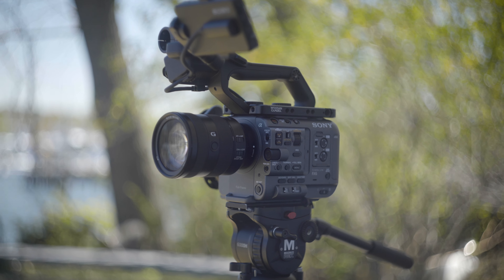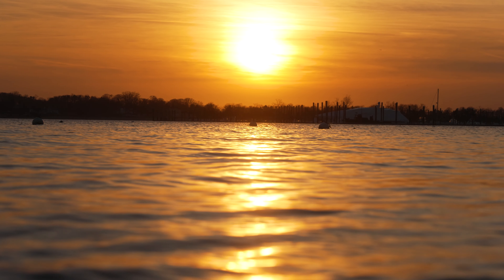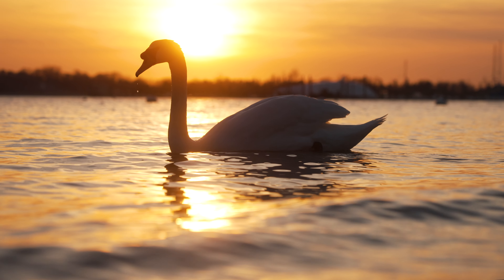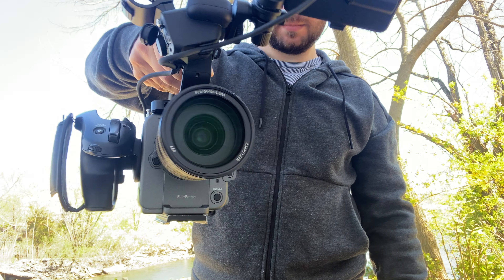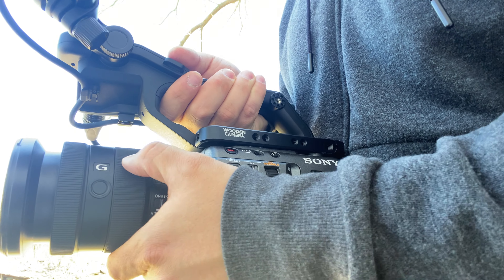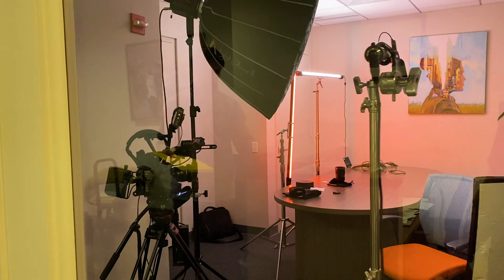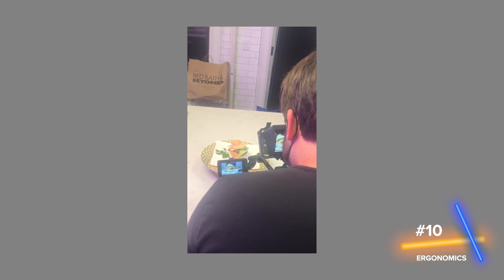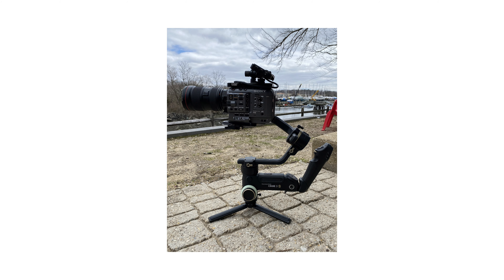SONY FX6 | TOP 10 FAVORITE FEATURES!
GEAR:
Sony FX3
Sony FX6
FX3: SmallRig Half Cage
Sony Fx3/a7siii Batteries
CF Express Type A Cards
Prograde V90 SD 128GB Card
DJI RS3 PRO combo
Wooden camera FULL Fx6 KIT
On Cam Mic
Interview Mic
Microphone Spacers I use on Fx3/fx6
Articulating Arm
GEAR Easyrig Minimax
Small Rig Counter Weights
Chinaball Lantern
Kondor Blue Sony E Mount Body Cap
Sony Card Reader